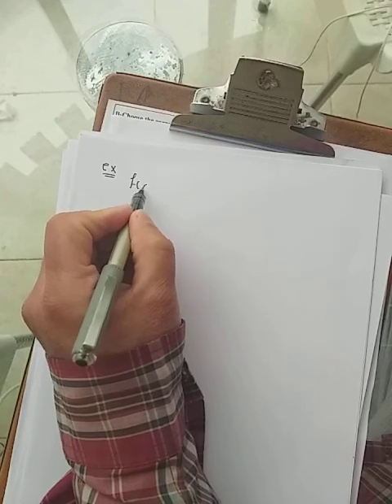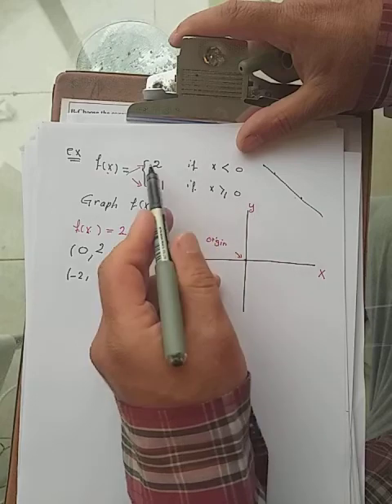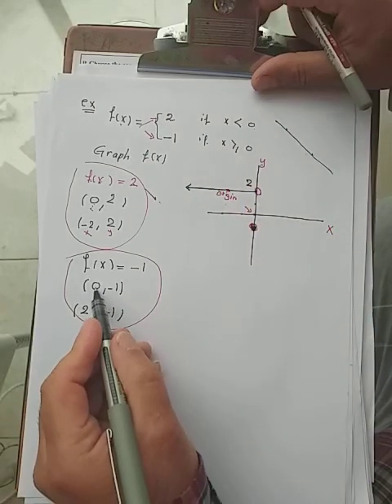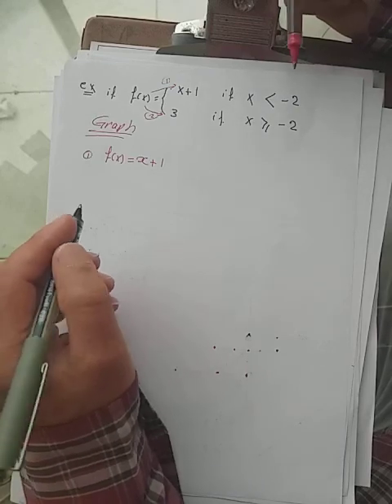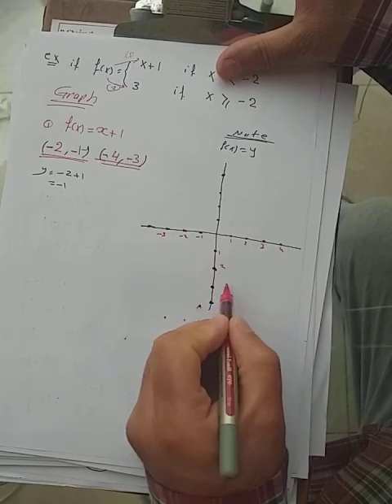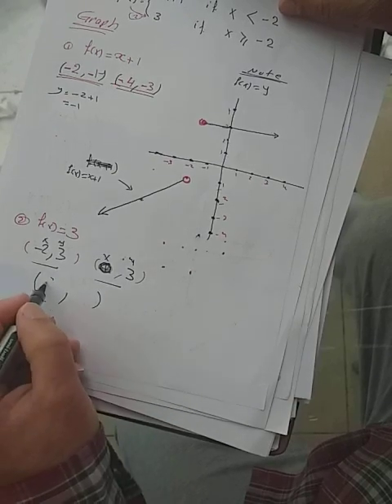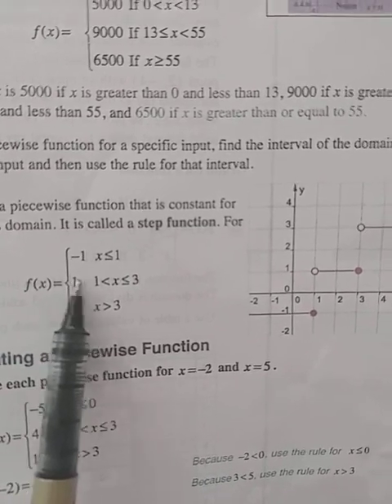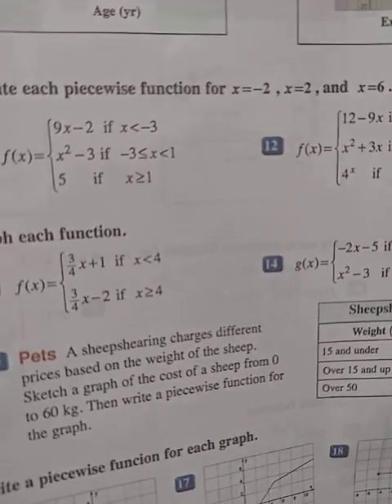Mr.Dlear H.H. G11 Graph piecewise function